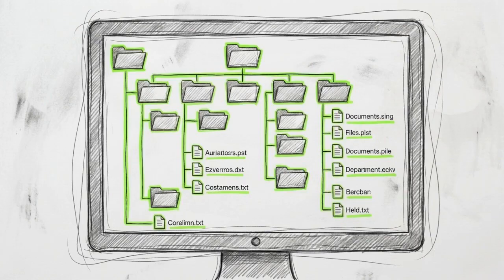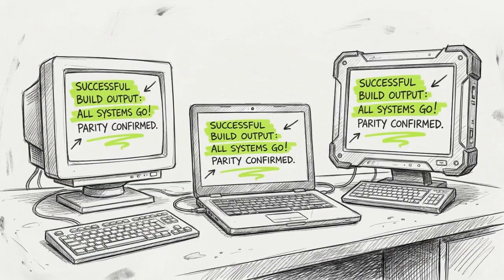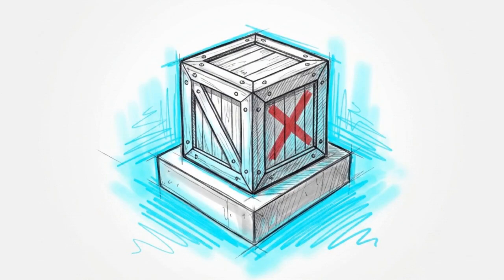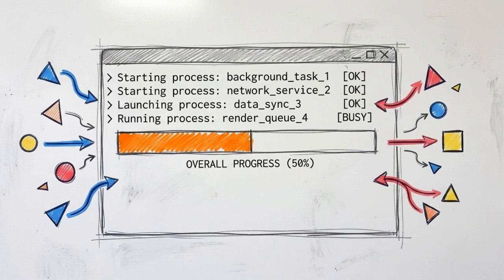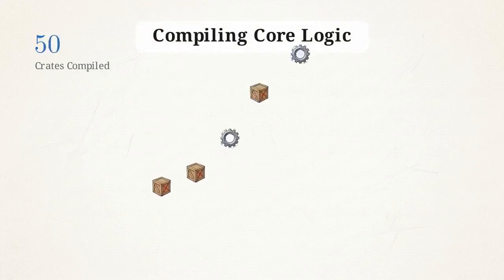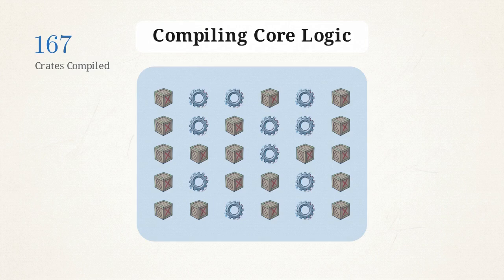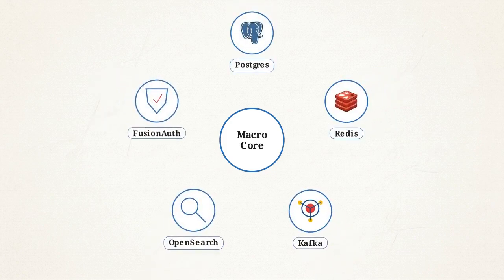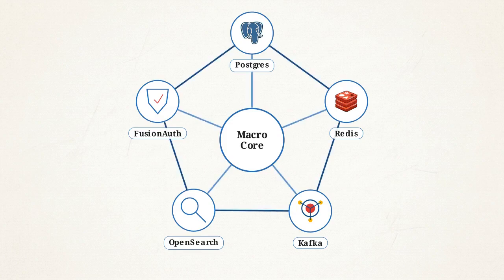Macro GitHub Setup Guide: Build a Private Datagraph for Context Aware AI Work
This video walks through Macro, the open source AI-native workspace that replaces fragmented email, chat, tasks, and CRM tools with one local datagraph. You will see the required Docker and Nix prerequisites, why `nix develop` prevents Rust dependency crashes, how `just run-local` compiles more than 160 crates, and which services come online through Docker Compose. It also covers SolidJS navigation, split-screen workflows, chat-to-task conversion, CRM overlays, CRDT-based linking, and the nightly memory tree exposed through Macro's MCP server. No sponsorship, just a technical breakdown of private, context-rich AI operations on local infrastructure for teams seeking efficient autonomous knowledge workflows today.

TimeStamps:
0:00 Fragmented Project Context
0:18 Macro Unified AI Workspace
0:27 Docker and Nix Prerequisites
0:51 Clone Repo and Enter Nix Shell
1:30 Run Local Build Pipeline
1:49 Docker Compose Service Stack
2:14 SolidJS Keyboard First Interface
2:31 Split Screen Workspace Flows
2:54 Chat to Task and CRM Linking
3:48 MCP Memory Tree for AI Agents

📦 Macro local setup
🐳 Docker Nix Rust workspace build
🧠 Unified email chat task datagraph
🔗 CRDT linked workflow context
🤖 MCP memory for AI agents

Macro turns scattered operational context into a private compounding asset, letting teams move faster, reduce tool overhead, and give AI agents fuller visibility into revenue work. Local deployment demands more setup, but the payoff is leverage: unified context becomes the efficiency moat that scales execution while competitors stitch tools together.